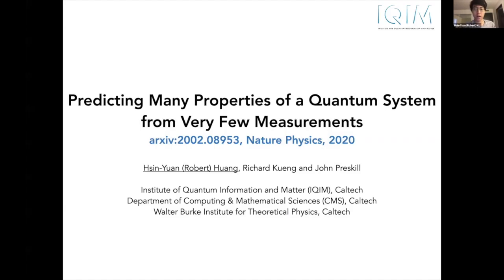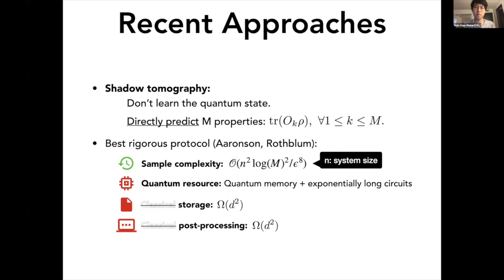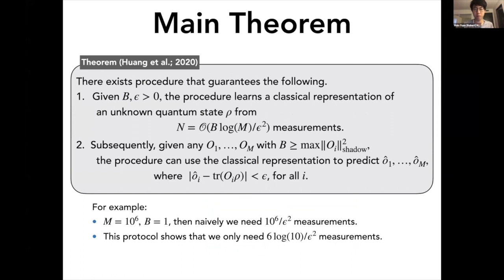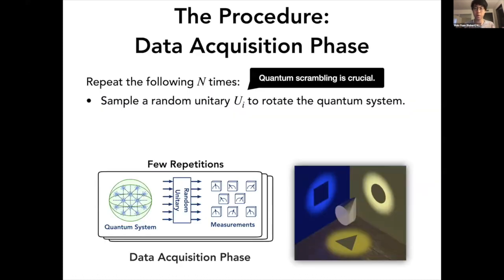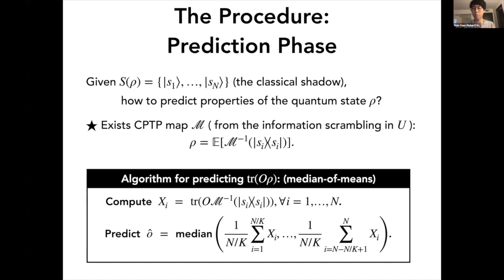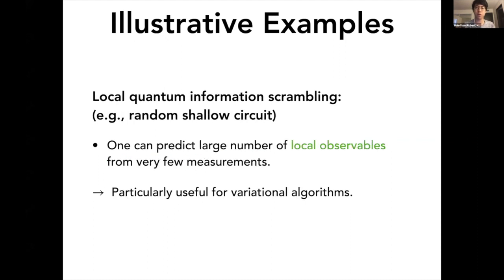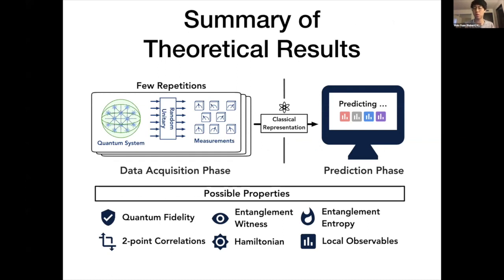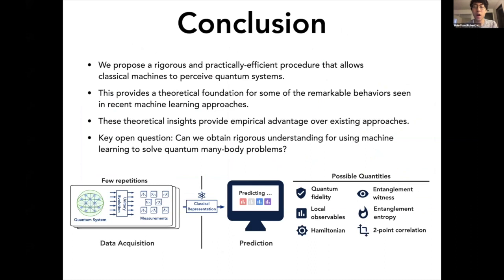Machine Learning for Quantum Simulation - Robert Huang (June 23, 2020)